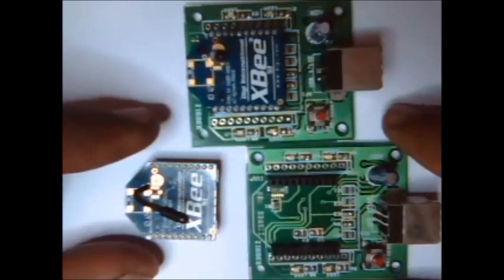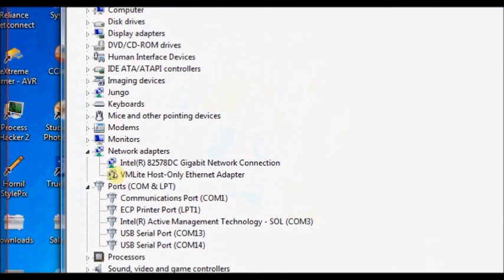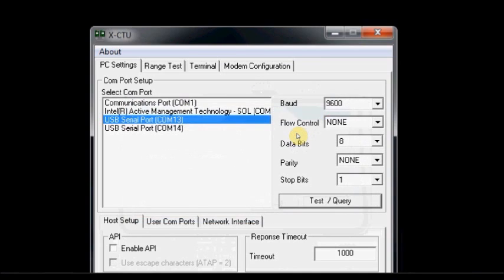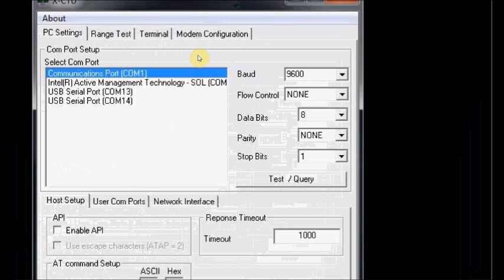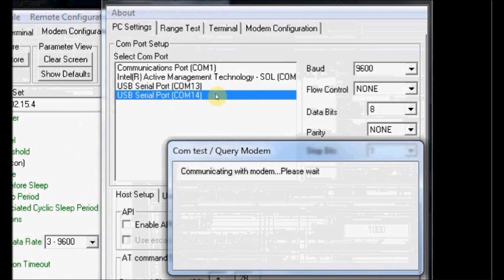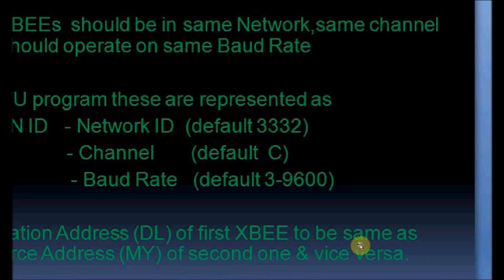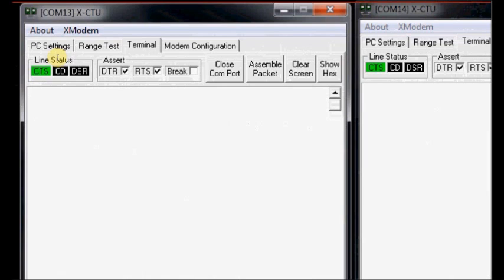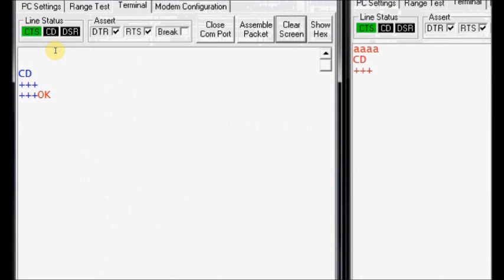XBEE RADIO - Configure With XCTU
Configuring XBEE RADIOs with XCTU Program,
AT Commands in XTU
Thumb Rules for two XBEEs to Communicate